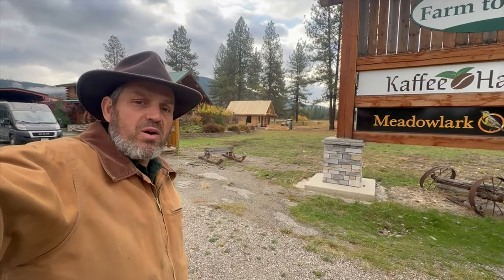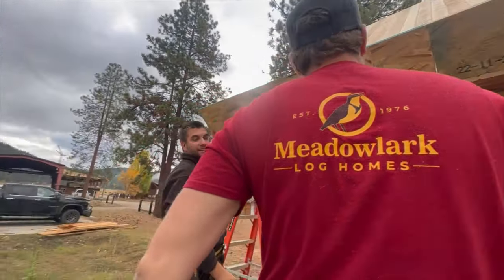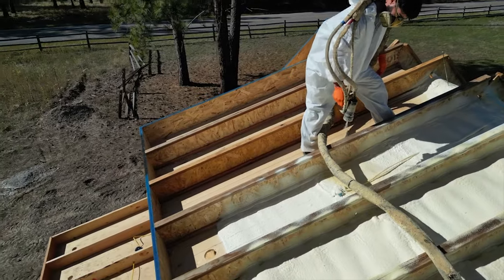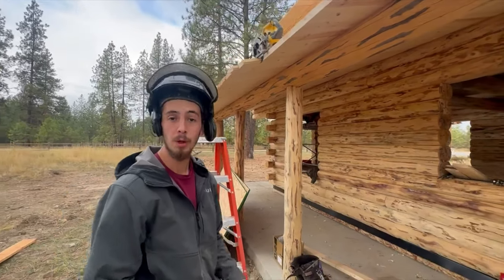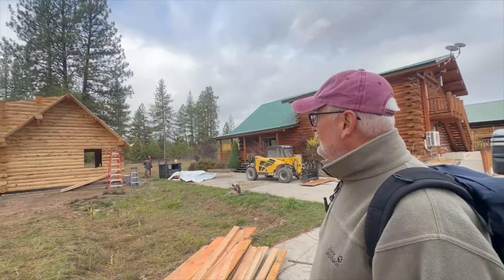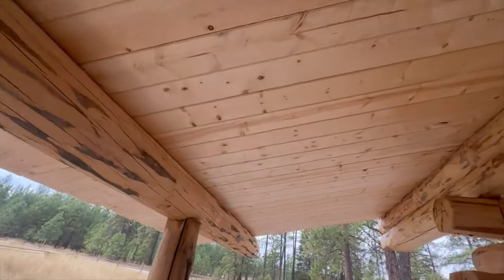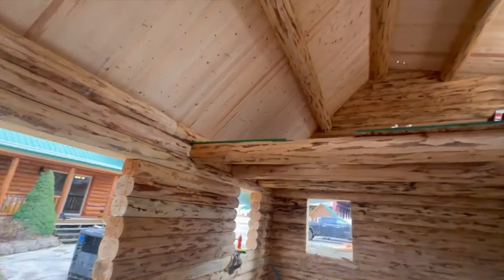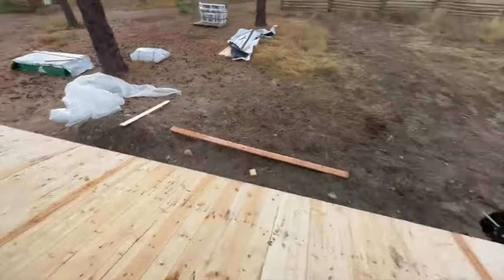DIY Meadowlark Log Cabin Review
Elvie visits the first in the series of DIY log cabins from Meadowlark Log Homes, the Denali model situated beside the company office in Libby Montana.